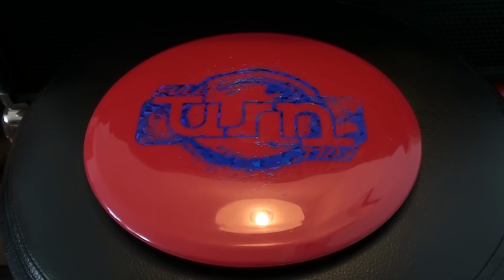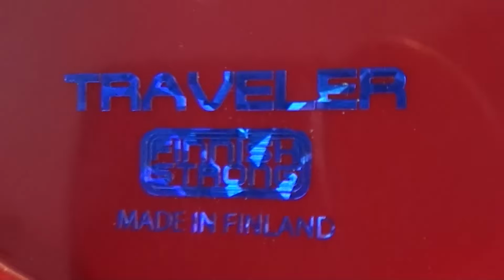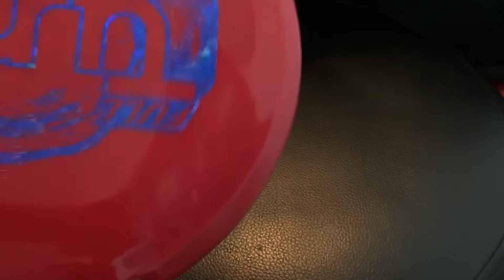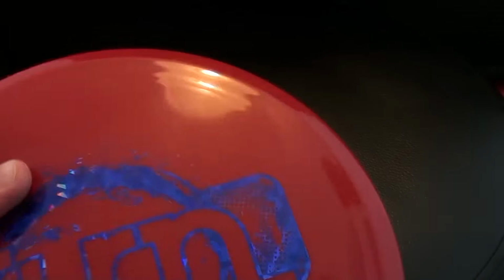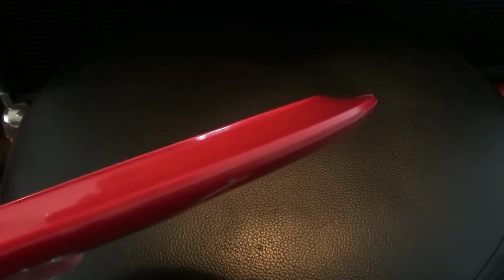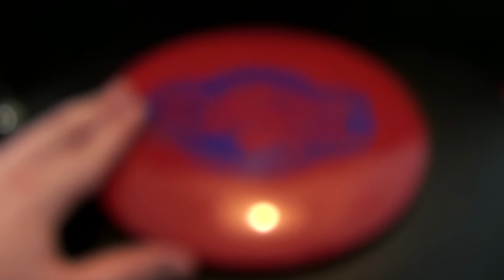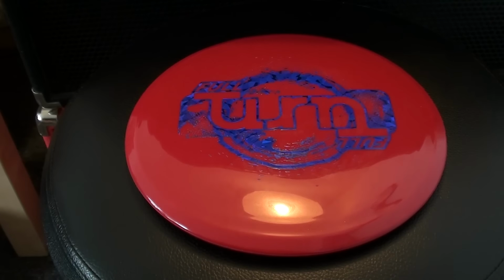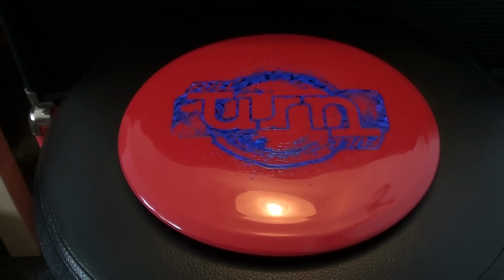Full Turn Discs Traveler Disc Golf Disc Review: Disc Golf Nerd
My review of the Full Turn Discs Traveler